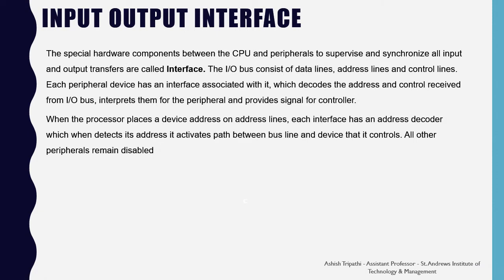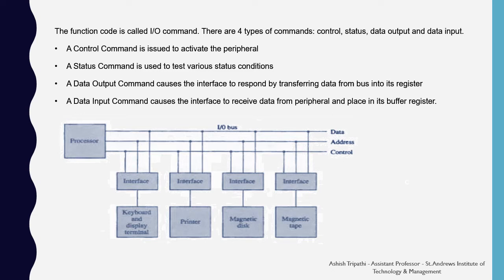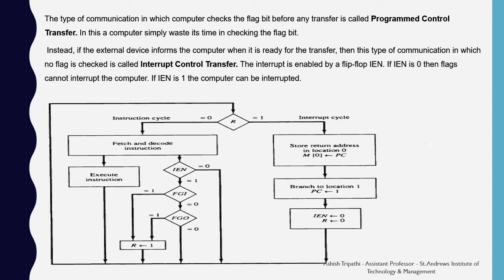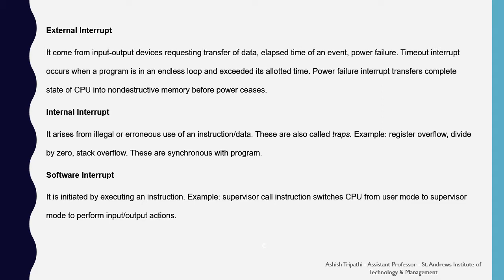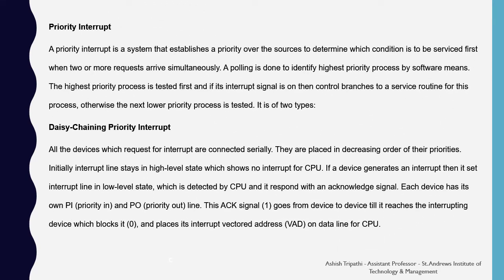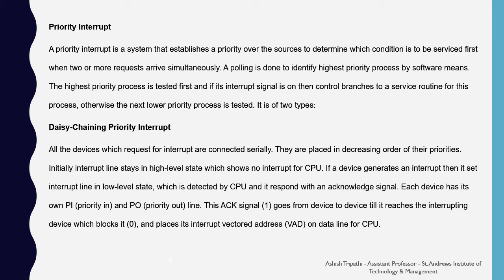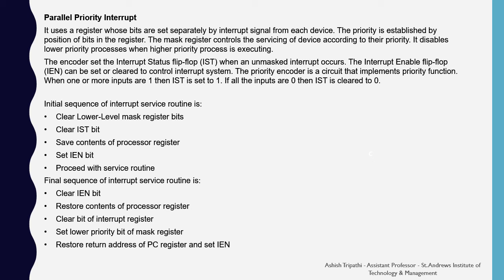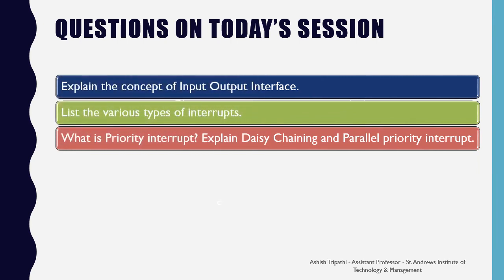SAITM BCA 2 LOC2 Unit 4 Lecture 11 ASHISH